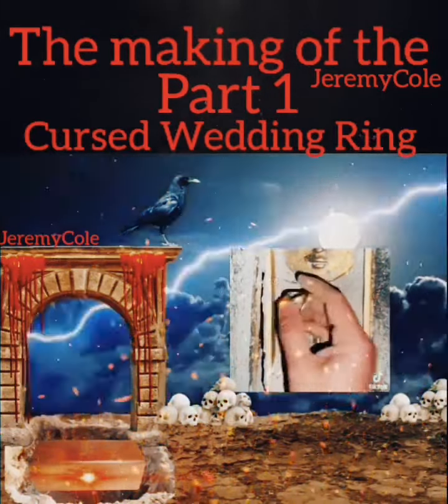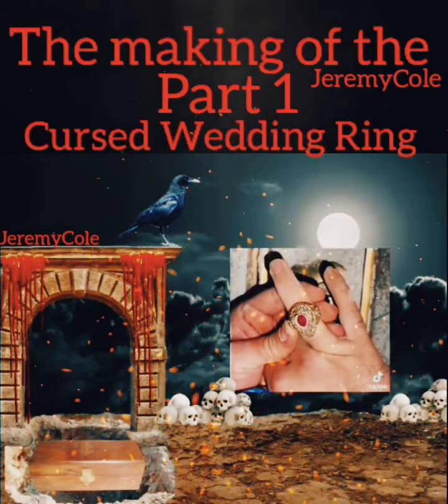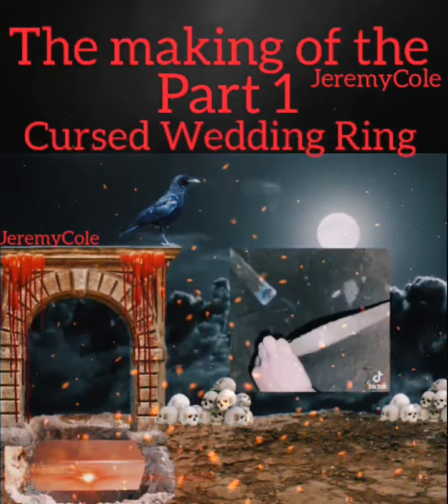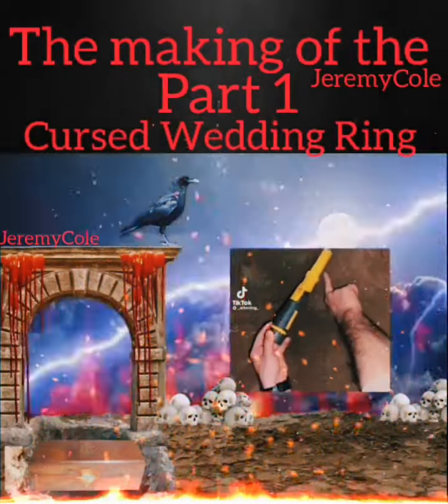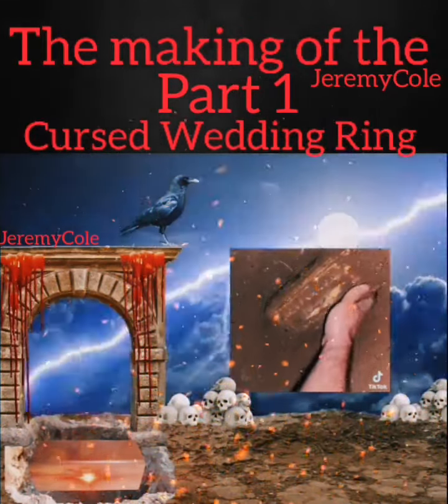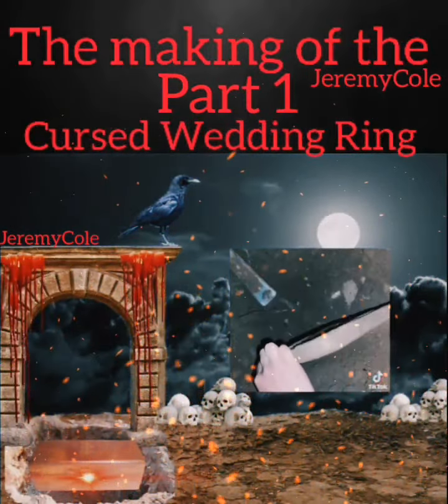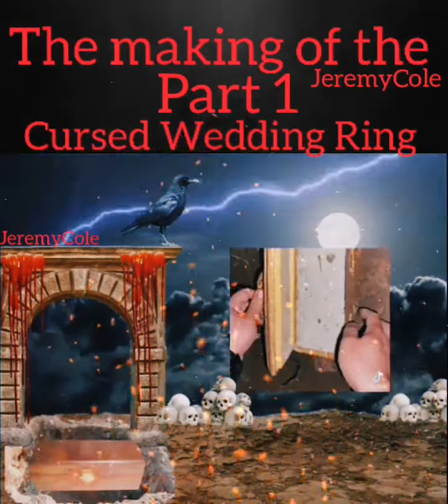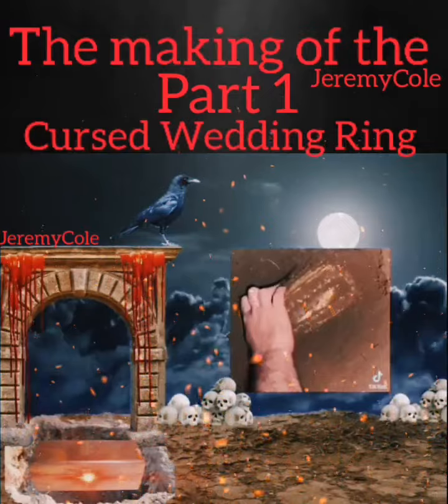The Making of the Cursed Wedding Ring (Sirtune)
what made me want to write a book about the Cursed wedding ring what aspire me to bring attention to more to come  the song in the background belong to( Marc Van der Meeulen )free to use